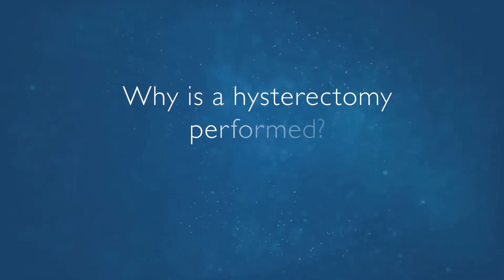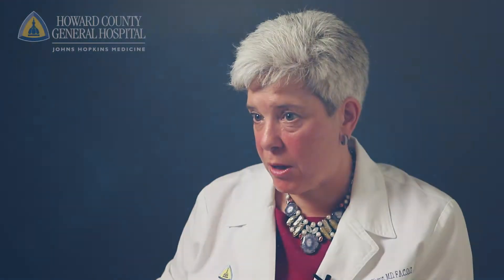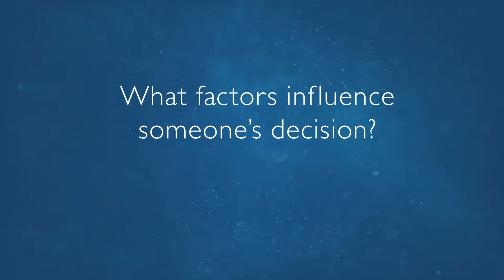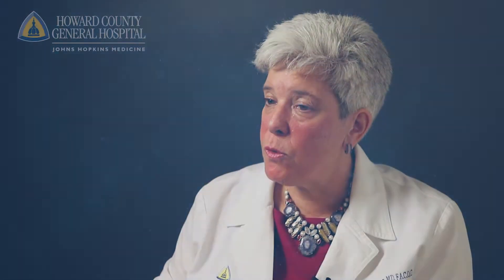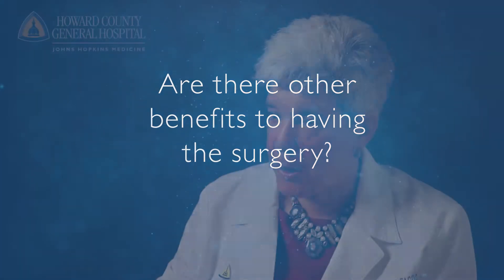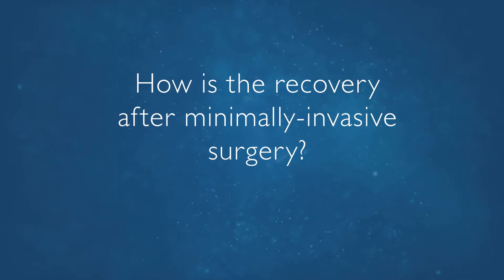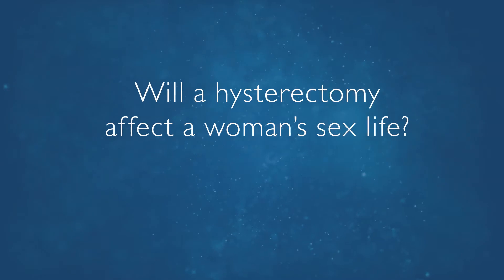Q&A - Hysterectomy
Margot Watson, M.D. describes what a hysterectomy is, why it can be necessary, how it is performed, and what to expect after surgery.

Dr. Watson is a gynecologist with Signature OB/GYN in Columbia, Maryland.